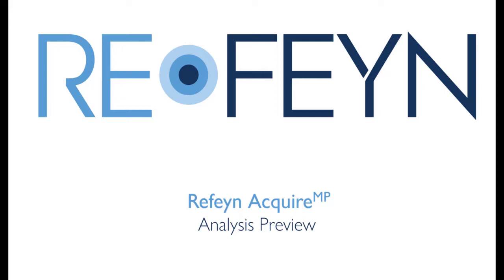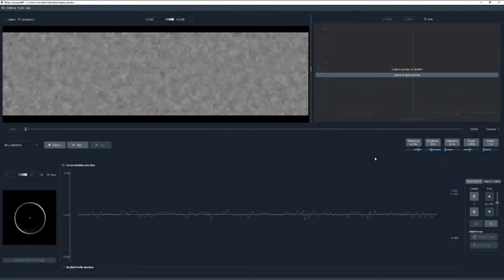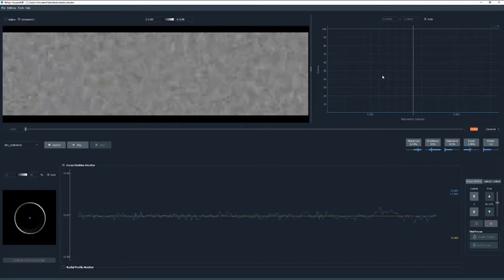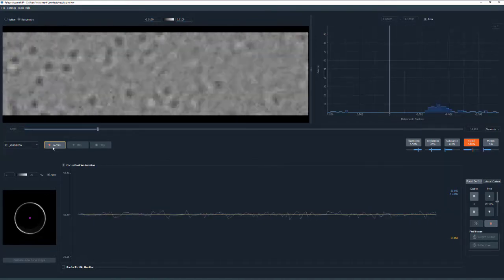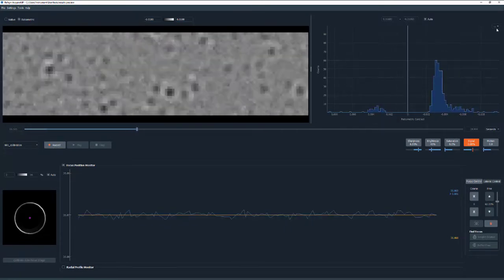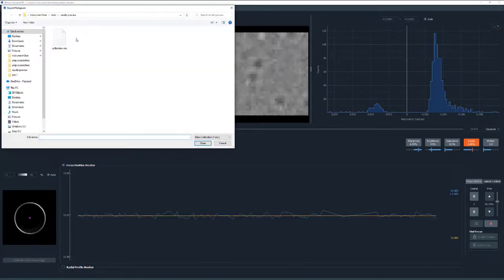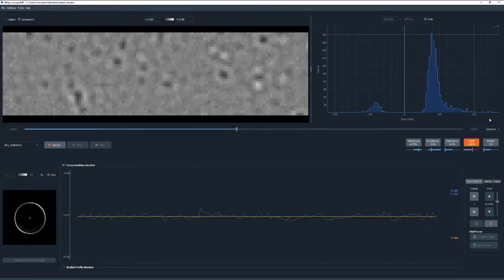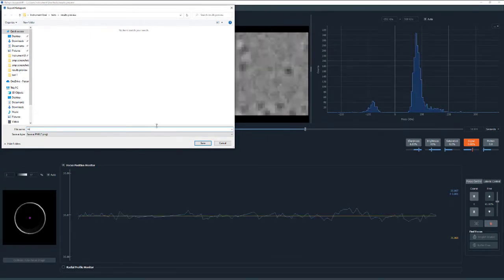AcquireMP (Version R1) 2022 | Analysis Preview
This tutorial shows how to use the analysis preview panel, which enables the visualisation of results preview while the data is being acquired.

Got a question? Check the Refeynery our new customer forum for FAQs related to mass photometry and our software.

Want to learn more about Mass Photometry? Stay in touch with us on any of the below channels :